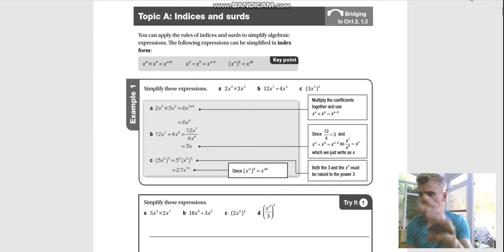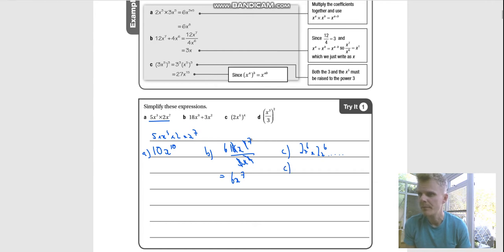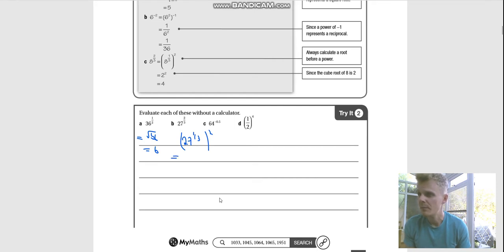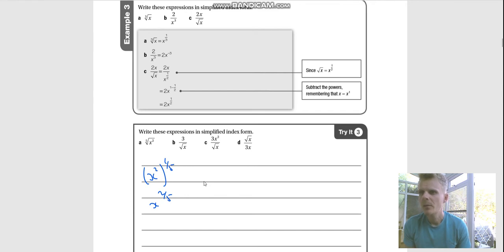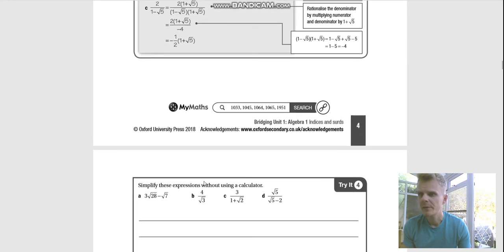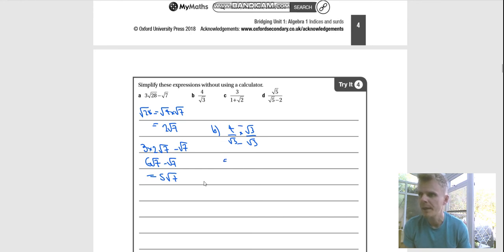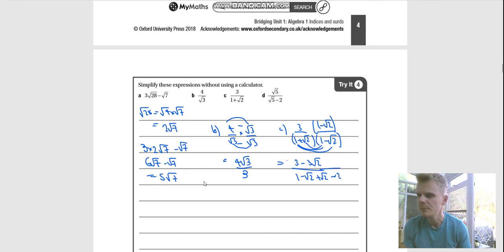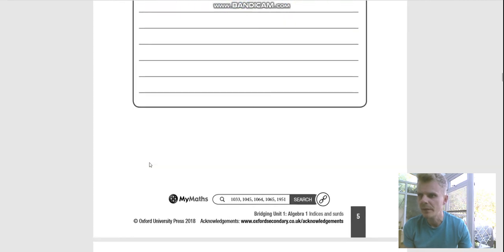Surds and Indices